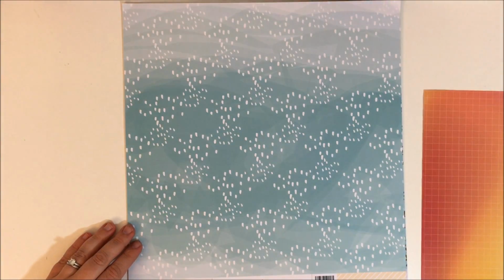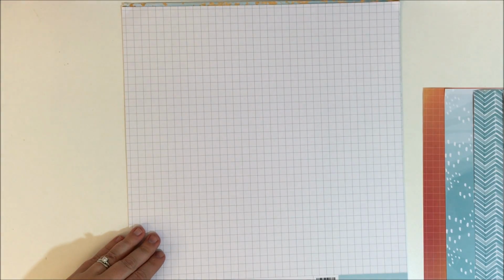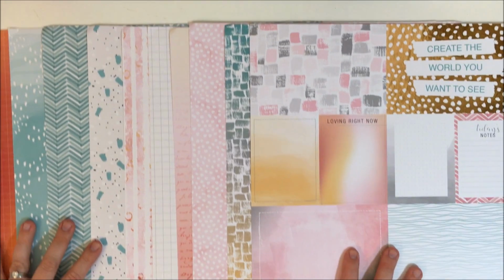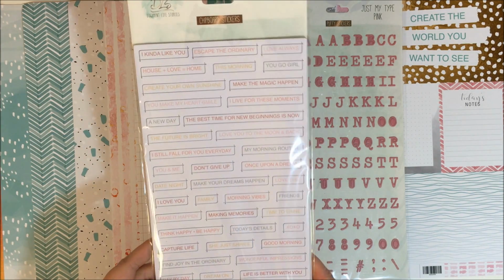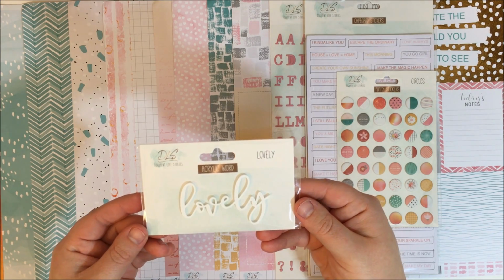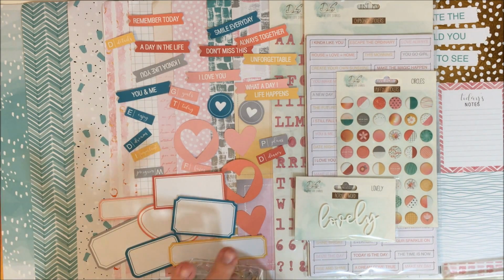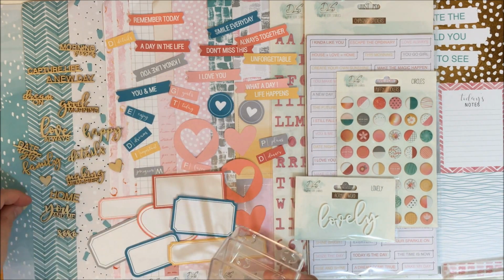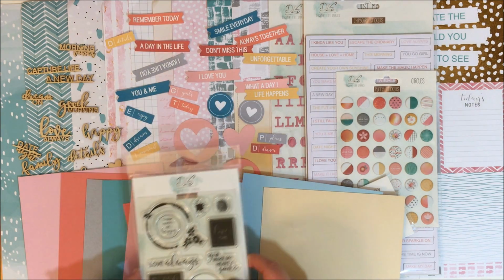Document Life Stories February Unboxing with Kira